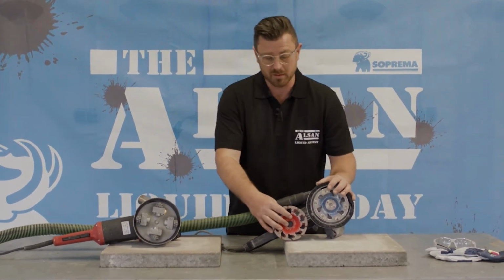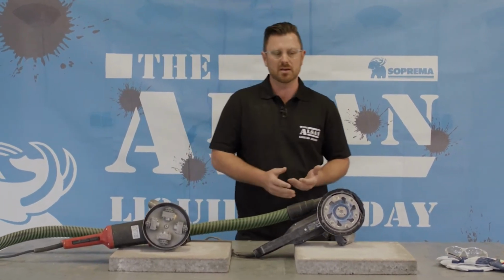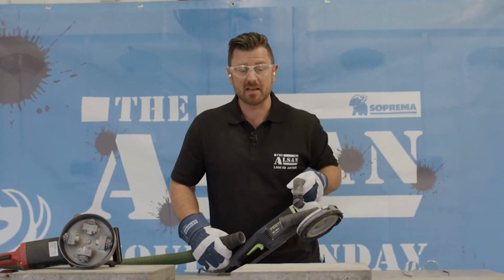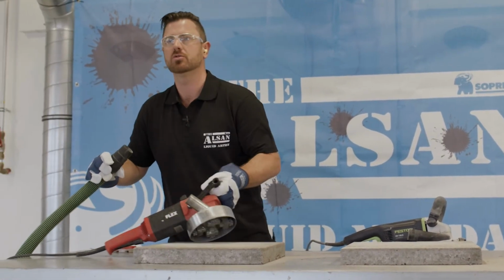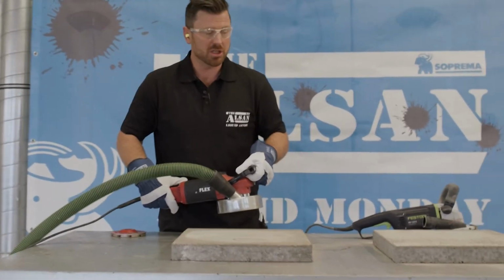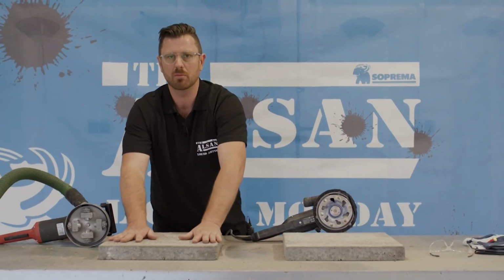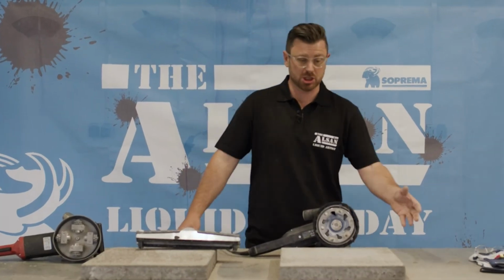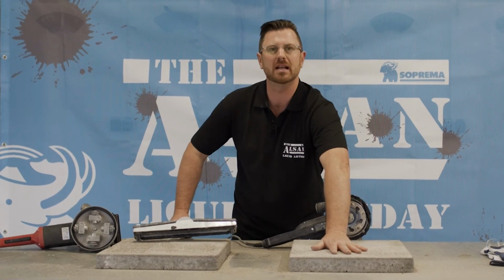Concrete substrate preparation for liquid resins